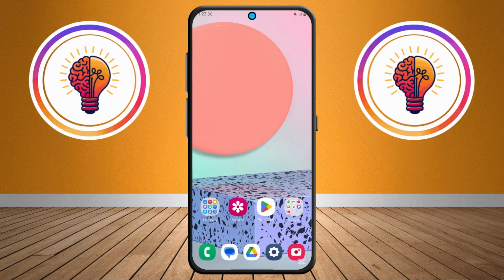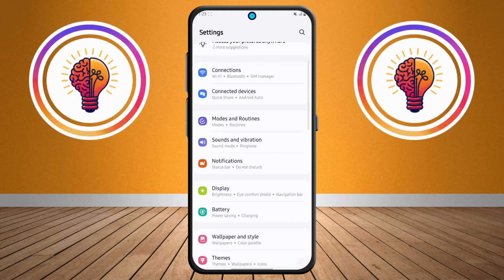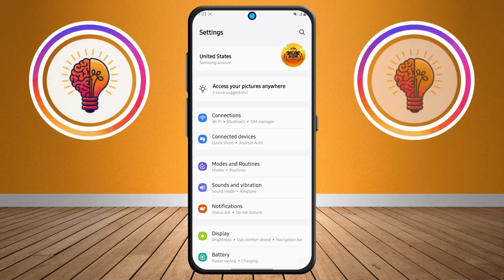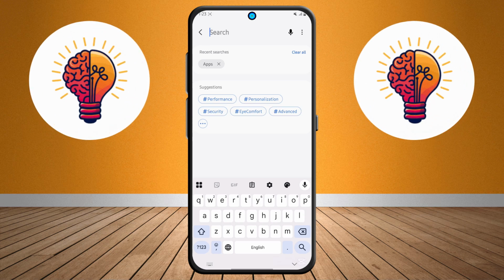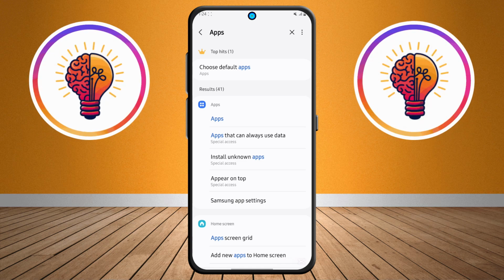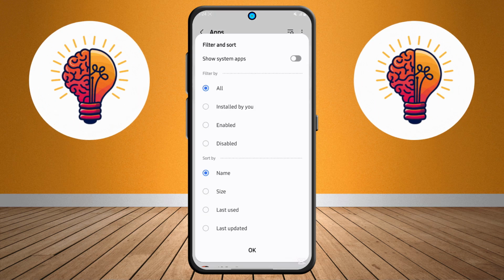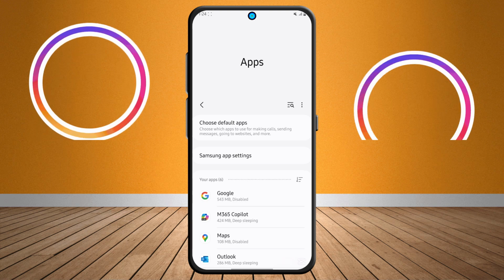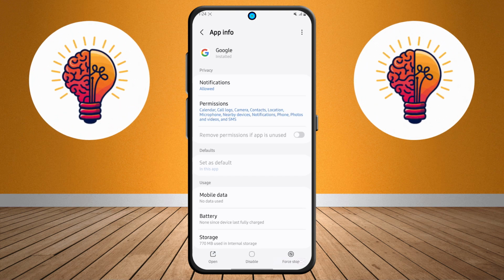How to Enable Disabled Apps on Samsung Galaxy A55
Welcome to Tips & Tricks! In today’s video, we’ll guide you through the simple process of reactivating disabled apps on your Samsung Galaxy A55. If you've accidentally turned off certain apps or if they are no longer visible in your app drawer, don’t worry! We’ll show you how to restore them quickly and easily.
Disabling apps can be helpful when you're trying to save battery or declutter your device, but sometimes you might want to bring back those essential apps. Whether you're looking to enable system apps or third-party applications that have been disabled, our step-by-step guide will help you do it without any hassle.
We’ll cover everything from accessing the settings menu to navigating the app management section. By the end of this tutorial, you’ll be able to effortlessly enable disabled apps on your Samsung Galaxy A55, ensuring that your phone works exactly the way you want it.
This video is perfect for Samsung Galaxy users who want to make the most of their device and ensure all their apps are active and functional. So, grab your phone, follow along, and let’s get those disabled apps back in action!